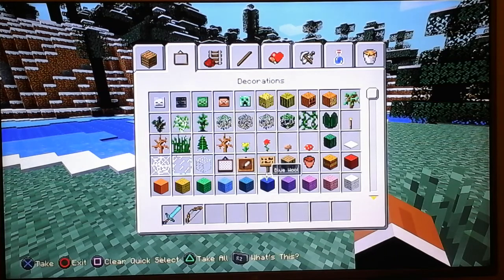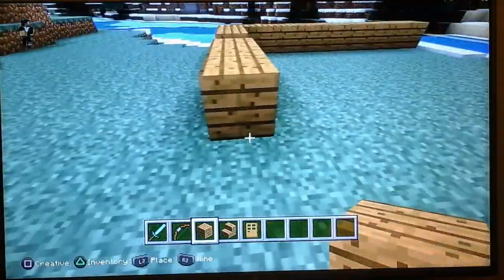How to make a basic house.